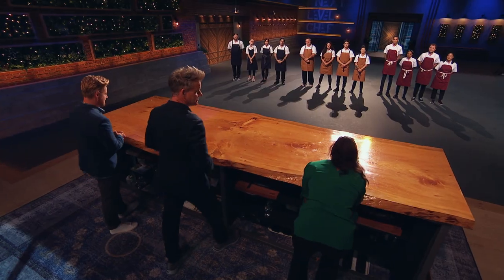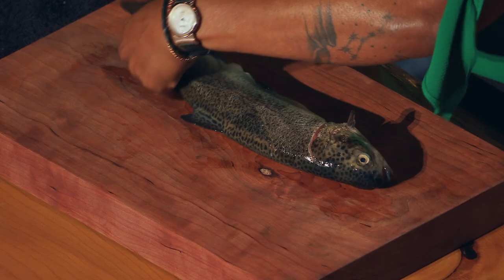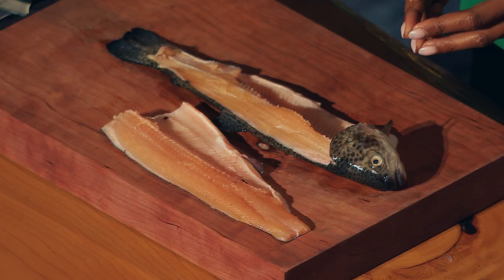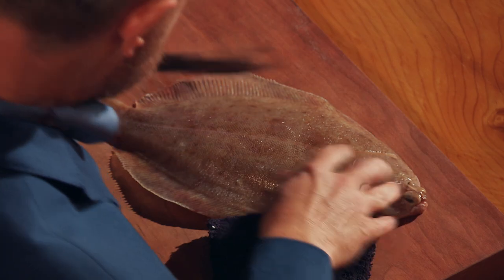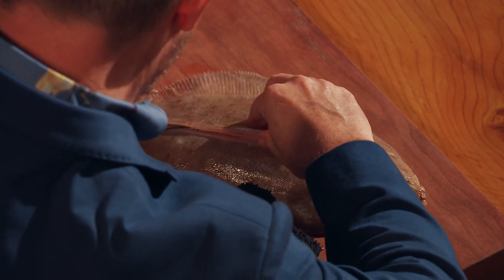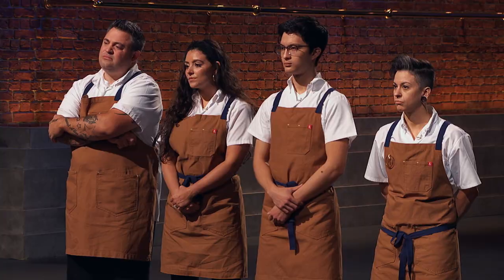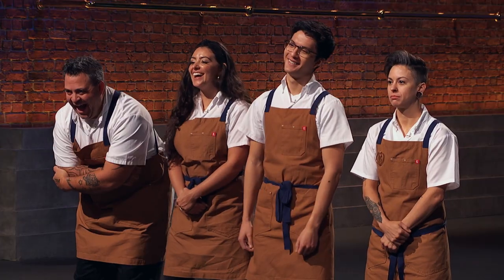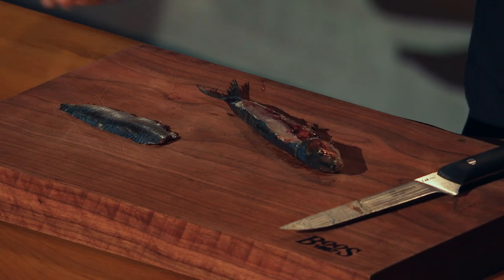How to Fillet Any Fish | Next Level Chef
Gordon Ramsay, Richard Blais, and Nyesha Arrington demonstrate how to fillet different size fish. A great chef can fillet a fish of any size.

Chef Gordon Ramsay scours the country for the very best line cooks, home chefs, social media stars, food truck owners and everything in between, all competing against one another with the goal of finding the food world’s newest superstar. Joined by two elite names in the food world, chefs Nyesha Arrington and Richard Blais, Ramsay and his co-mentors leave no stone unturned, as they each recruit a group of talented chefs and take them under their wings. Ramsay and his friends attempt to bring out the very best in their cooks, as they all try to find “the one”. Ramsay firmly believes that as long as a chef has the drive, talent and perseverance, he or she can make that climb to the top. Creativity, consistency and cunning are the recipe for success to make it to the next level, as the competitors adapt to the challenges waiting for them. Chefs compete for a life-changing $250,000 grand prize and the title of  “Next Level Chef.”